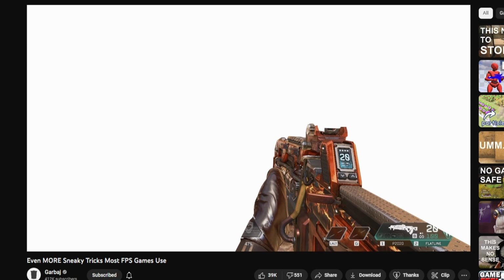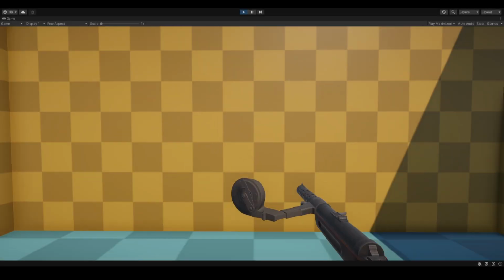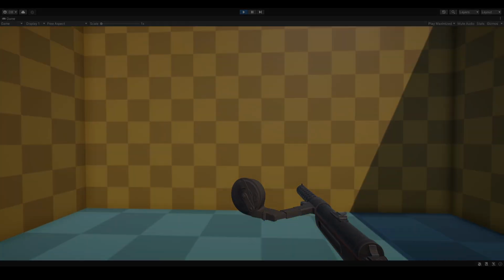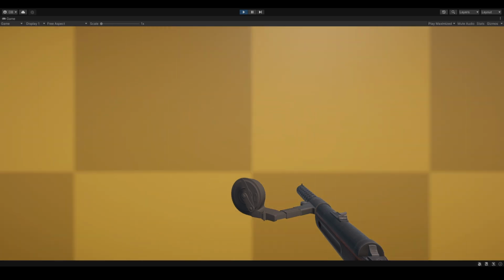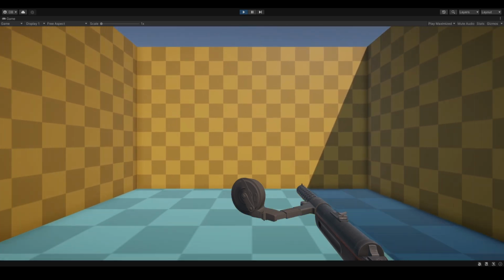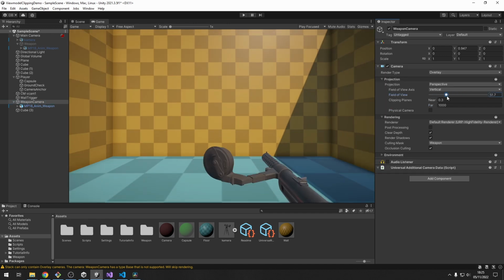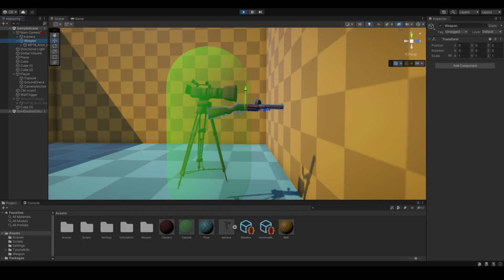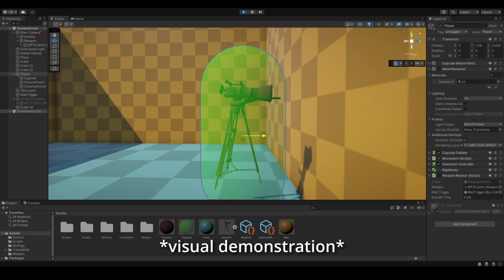An Unusual Way to Fix This Common Problem in FPS Games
Do you know of any games that use this technique?

I first learnt about it from the Unite LA talk about the then-new FPS sample. Apparently the new Doom games use it, but I haven't been able to find a definite answer. The way they would allow for interacting with the environment and enemies could be that the projected viewmodel arms leave the screen briefly, then re-enter the frame with a normal shader that doesn't have any FOV magic on it. Then swap back once the animation/cutscene is complete. It's a possibility! One that I may end up implementing.

A Unity implementation can be found in the FPS sample project, released a few years ago

Still working on the game. Some eagle-eyed viewers may have seen a greybox structure in the background. I'll talk about it in the next devlog!